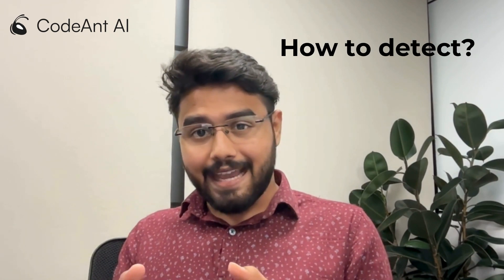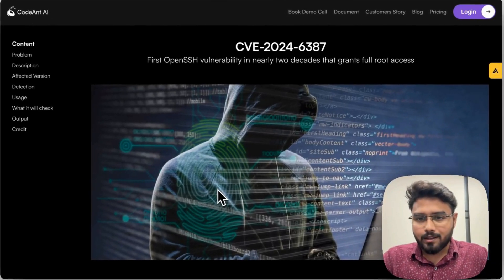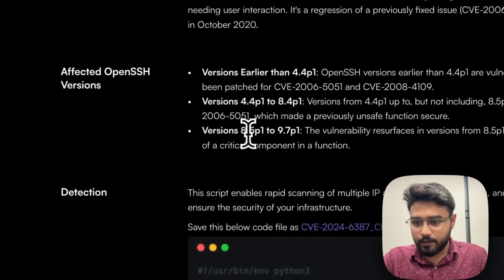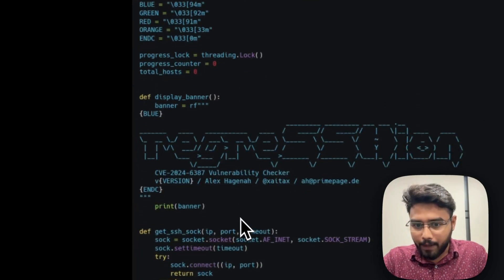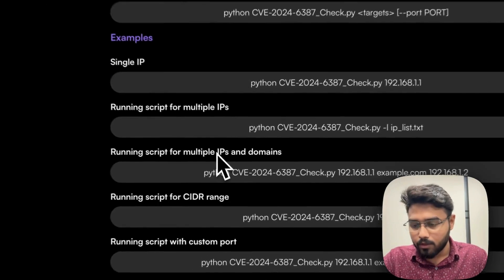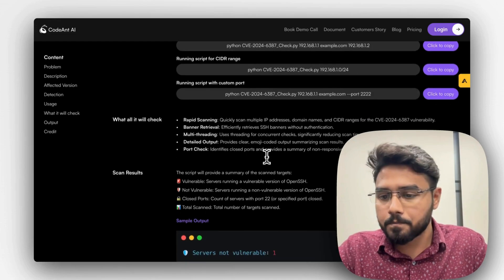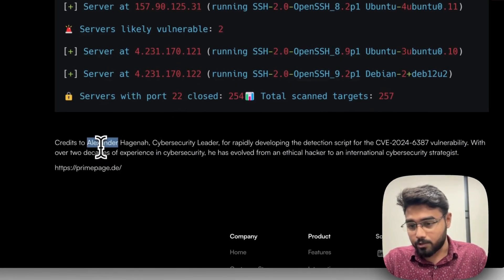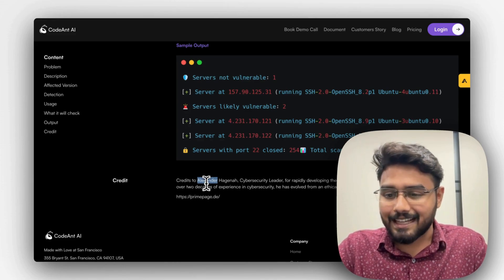CVE-2024-6387 - Detection & Fixing - CodeAnt AI, Inc.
A major security vulnerability has been found in OpenSSH, potentially leading to remote code execution as the root user on glibc-based Linux systems. It is being referred to as regreSSHion (CVE-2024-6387). This flaw affects versions 8.5p1 to 9.7p1 due to a signal handler race condition in sshd, and it has been identified in 14 million instances.

According to Qualys data, there are 14 million potentially vulnerable OpenSSH servers. Out of these, 700,000 are exposed to the internet, posing a significant risk.

Credits to Alexander Hagenah, Cybersecurity Leader, for rapidly developing the detection script for the CVE-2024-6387 vulnerability.